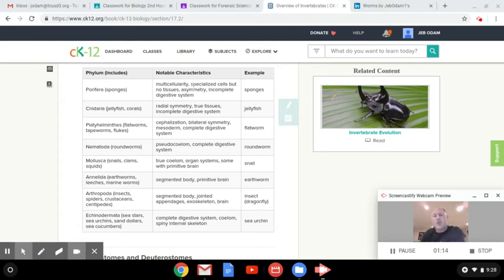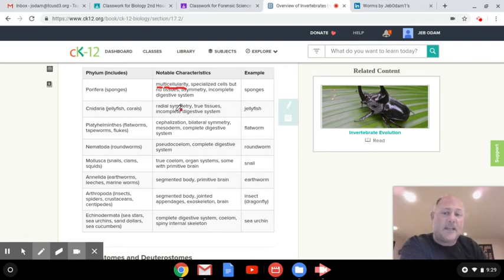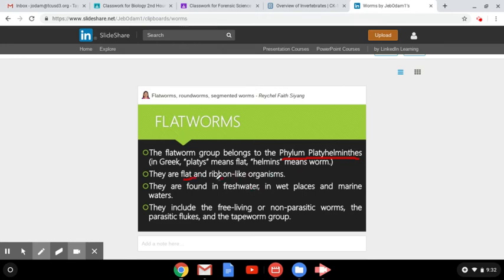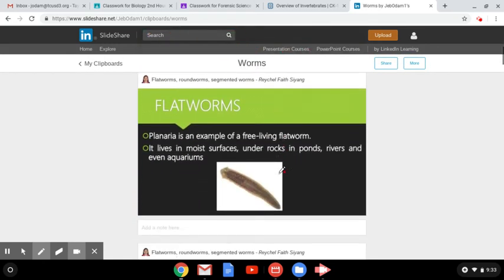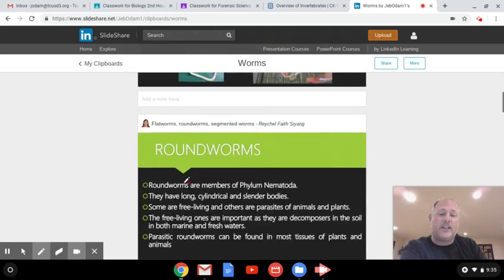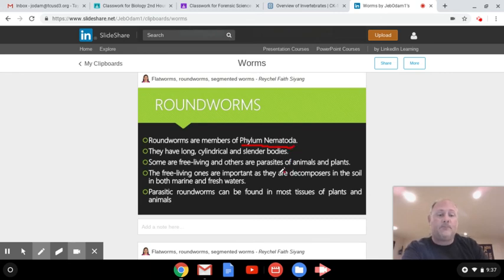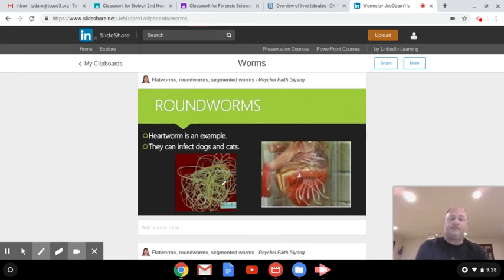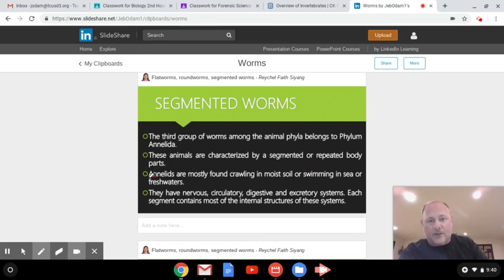Platyhelmenthes, Nematodes, Annelids